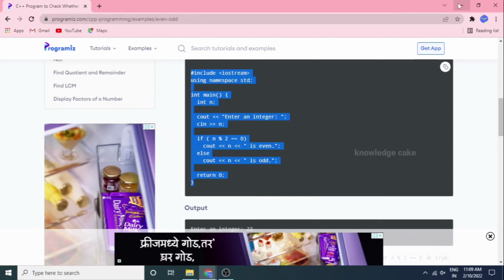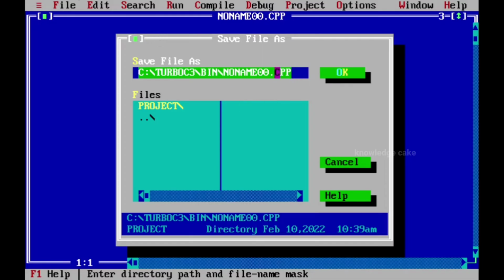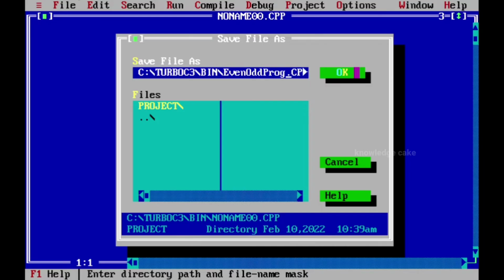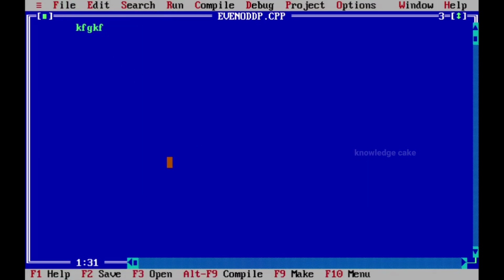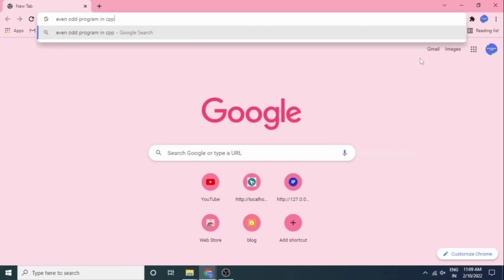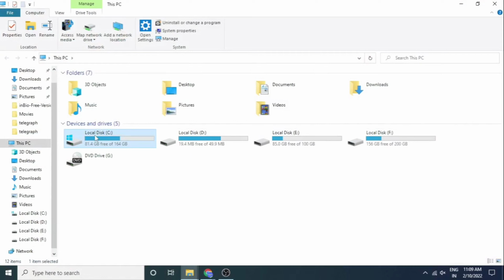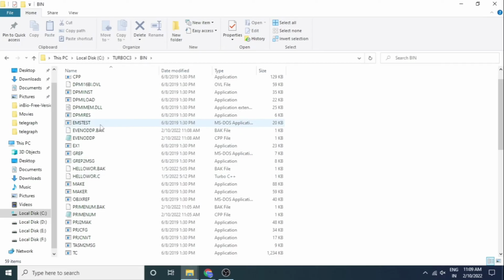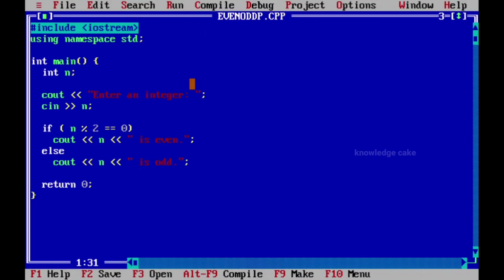How to Copy-Paste Text in Turbo C++ or Turbo C from One File to another File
hello Friends,  In This i will show you how to Copy-Paste Text in Turbo C++ or Turbo C One file to Another